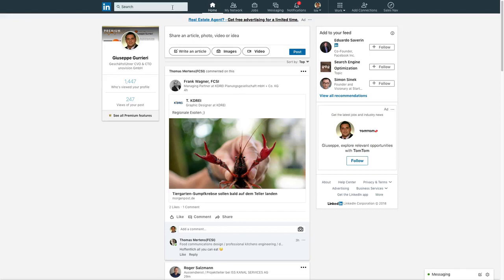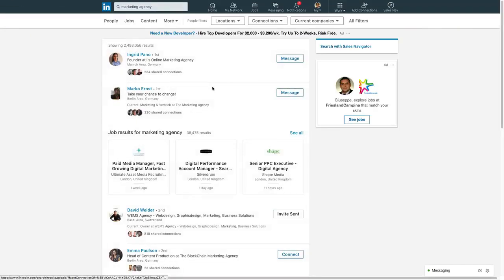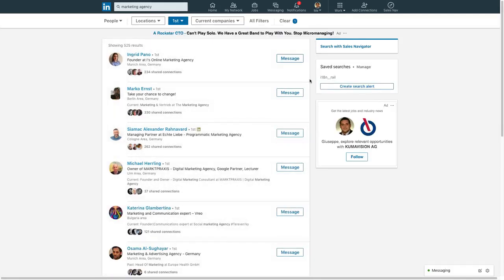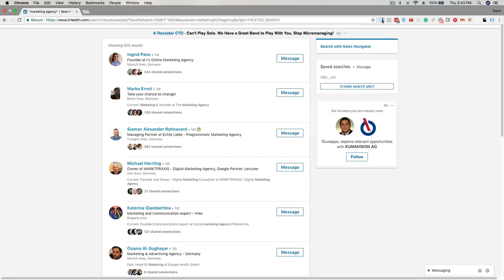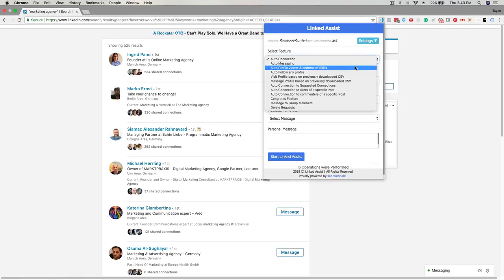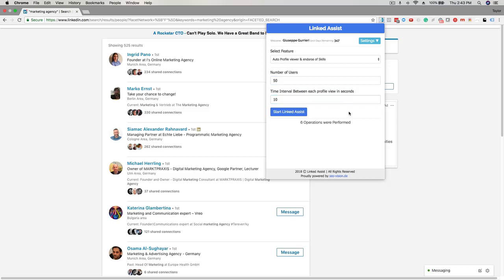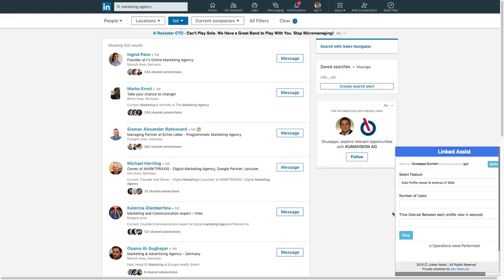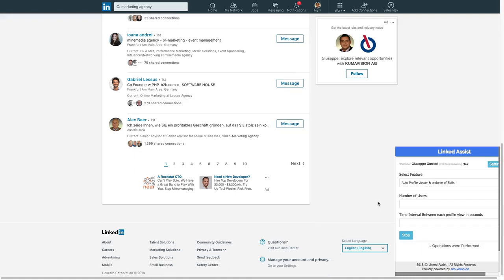Auto Endorse LinkedIn Skills - Auto Endorsement of People Skills on LinkedIn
Auto Profile viewer & endorse of Skills | Lead Generation

In this tutorial, I’m going to show you how to use the Linked Assist Auto Profile viewer & endorse of Skills feature.

This feature will help you stay top of mind and provide value to the people you’re already connected to.

The first step is to find the group of people you want to target. Let’s try “Marketing Agencies” for this example. You’ll enter the search keyword here at the search box, and to define your targeted group further, use these other parameters of the filters for segmentation/to narrow it down more to get better conversions.

You want to make sure you select 1st connections since you’re only able to endorse them.

After the list appears, you’ll want to look at the profiles you’re going to target and make sure that you haven’t already endorsed them.

Click on the Linked Assist icon in the Chrome browser… Click on the Select Feature dropdown… and choose Auto Profile viewer & endorse of Skills.

Next, you can enter the number of Users you want to connect with.
The number you choose here largely depends on how often you use LinkedIn right now.
The LinkedIn algorithm will flag your profile as a “bot” if you go from little interaction to a high-level of interaction too quickly.
That’s why it’s important to start a little slower and then build up from there.
The best practice here is to start with a lower number of Users and then each week add 5 more until you hit 50 (or more) requests per day. For this example, I’ll enter 30 and then next week, 40, 50 the following week, etc.

The next option is the Time Interval Between each action in seconds… 30-45 seconds is a good amount, so the program has sufficient time to run.

When all those fields are set-up, you’ll click the “Start Linked Assist button” and you’ll see it begin to work in real-time down here in the bottom right corner of your screen.

Once the program is finished, you’ll get an automatic .csv download of your connection requests. This will include the First Name, Last Name, Job Title and a link to their profile.

And that’s it. Let us know if you have any questions!